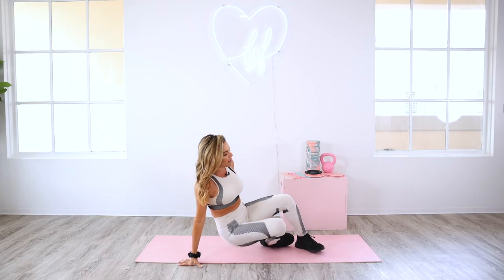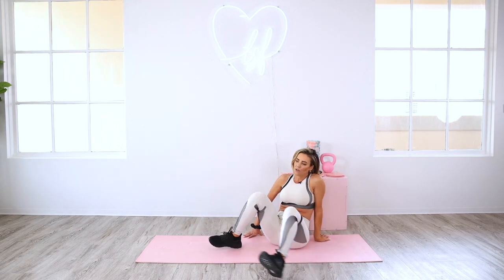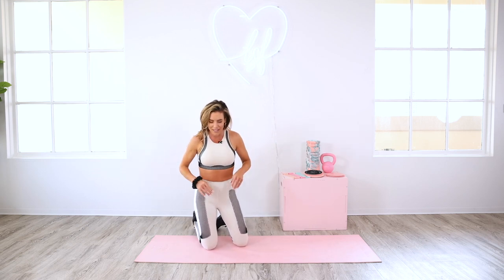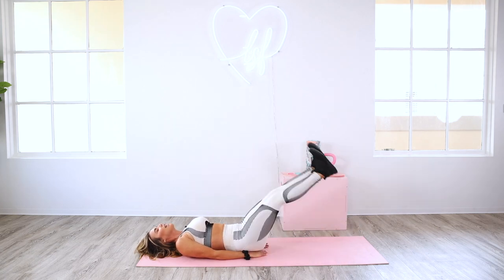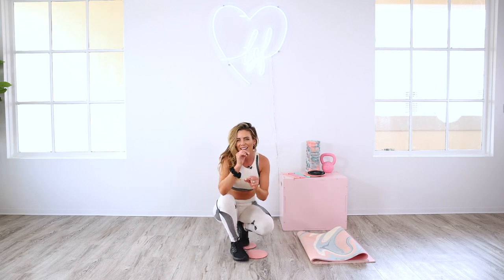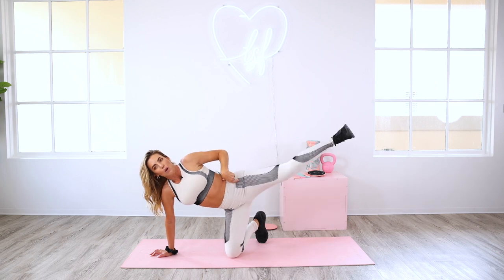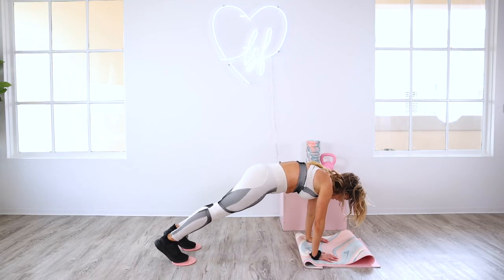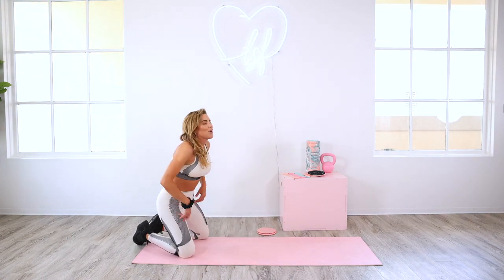Lose Your BELLY POOCH | Lower Abs Barre Bootcamp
Ugh... belly pooch. The worst, right?? Such an annoying area to get rid of, but girl get ready to ditch the pooch w/ this lower abs barre bootcamp workout! These are the BEST exercises to lose lower belly fat & tone your core.

💪 Download the LSF Workout app! Free 7 Day Trial

By participating in any workout or workout program or taking nutrition/health advice such as this, there is always a possibility of injury. If you do take part in this workout or any LSF workout program, you agree that you do so at your own risk. You also agree that you are voluntarily participating in these activities and will assume all risk of injury to yourself. You also agree to release and discharge Love Sweat Fitness and Love Sweat Fitness, Inc. from any and all claims or causes of action, known or unknown, arising out of Love Sweat Fitness.